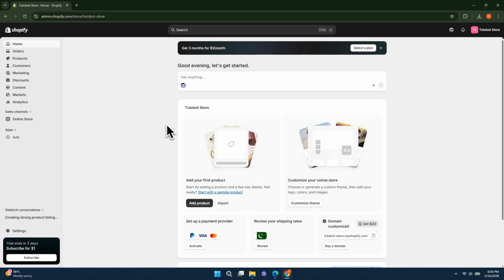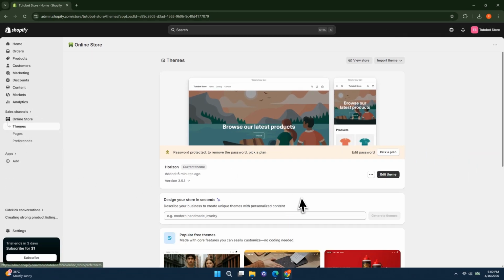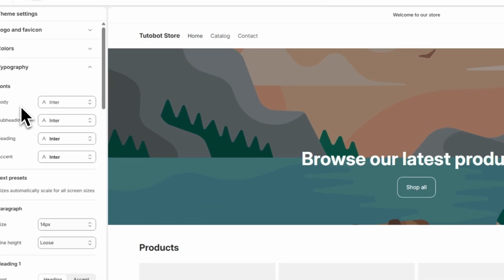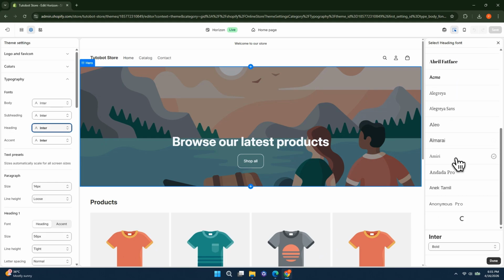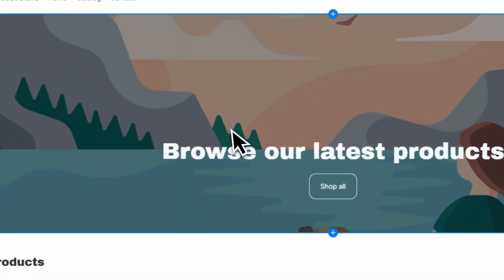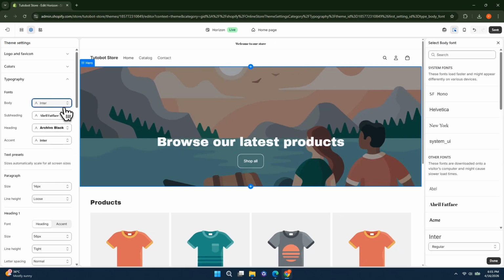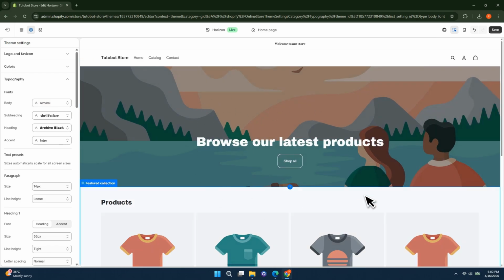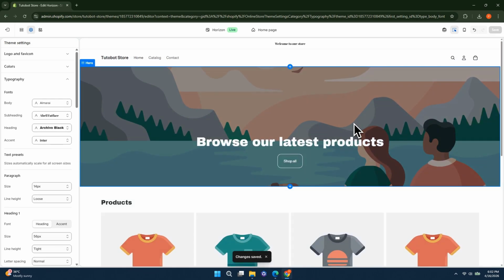How To Change Fonts On Shopify - Updated 2026 Guide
Learn how to change fonts on Shopify with this simple 2026 step-by-step guide.
Customize your store typography to match your brand and improve design.
This tutorial covers theme settings, custom fonts, and CSS adjustments.
Perfect for store owners looking to enhance user experience and visual appeal.